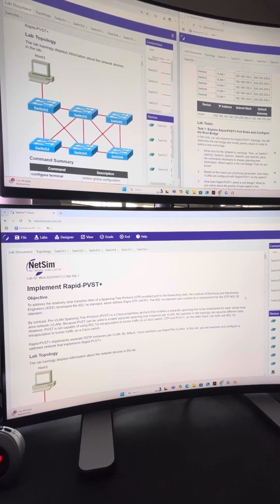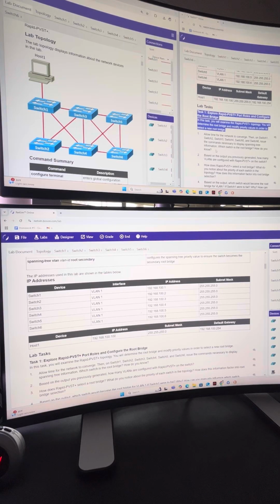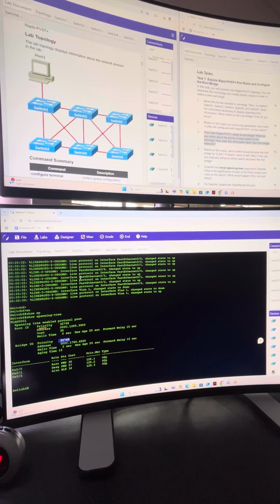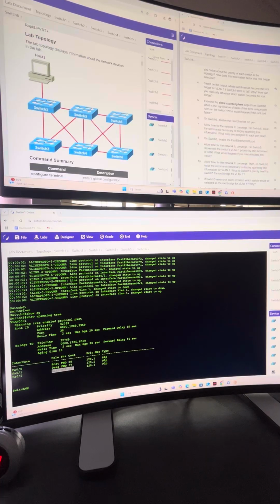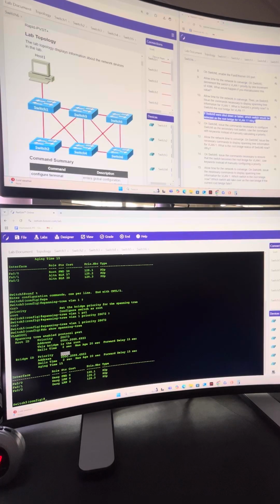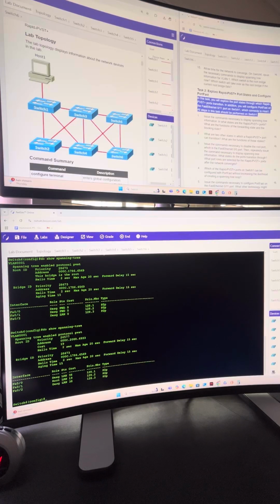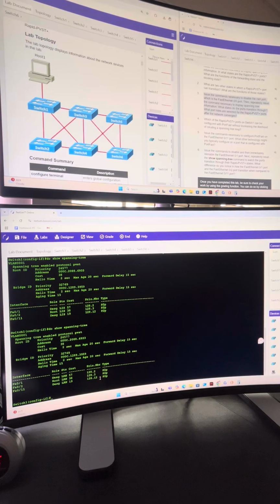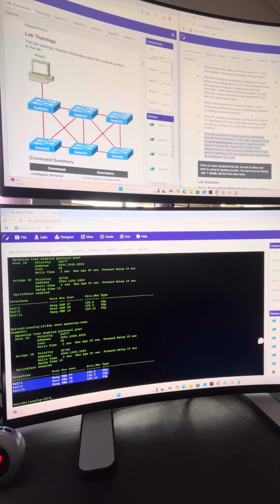Implementing Rapid-PVST+ Boson NetSim Lab